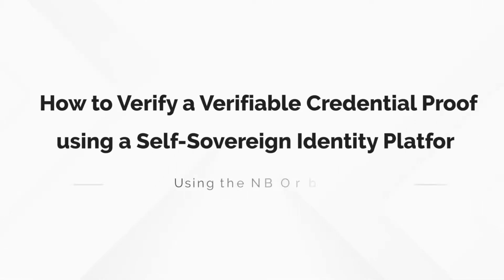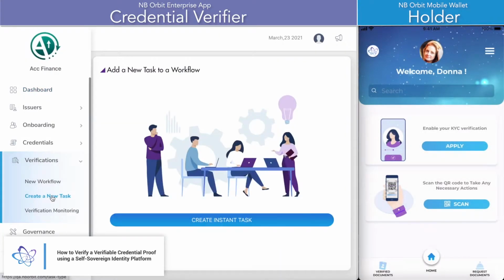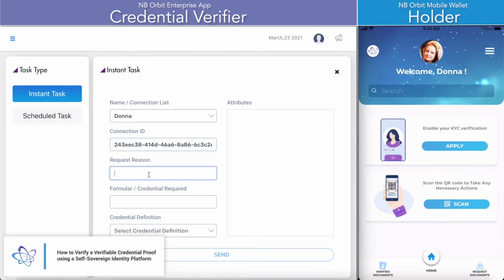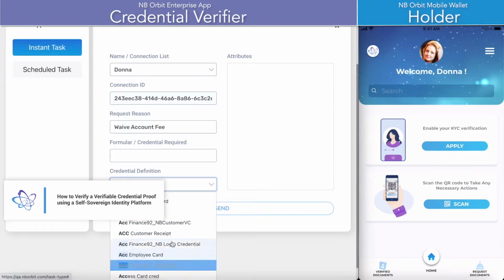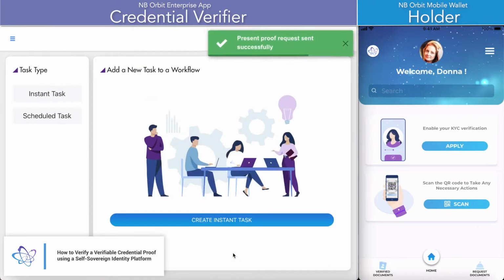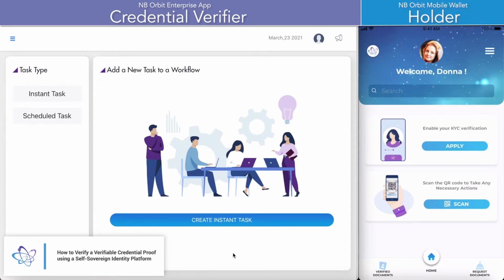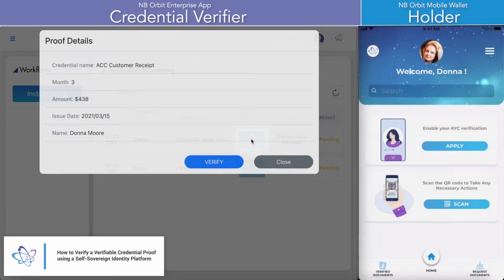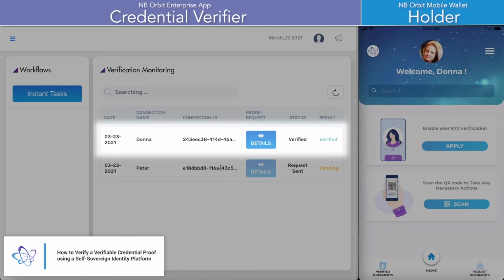How to Verify a Verifiable Credential Proof using a Self-Sovereign Identity Platform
How to Verify a Verifiable Credential Proof using a Self-Sovereign Identity Platform using In this video, we look into how a Verifier can verify a credential proof using the NB Orbit Enterprise platform.

They will use the NB Orbit platform to create a workflow (task: waive account fee) and then send this as a Proof Request to their connection via DIDComm. Once the Wallet Holder receives the proof request, they accept it.

The enterprise platform user can then see that the Credential Proof has been received, and they can proceed to verifying it to complete the workflow they had set up.